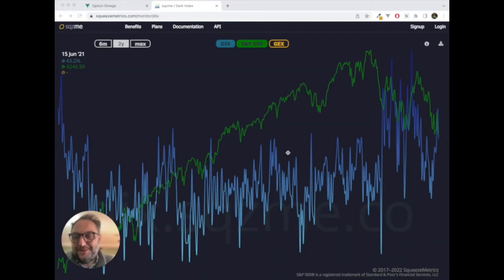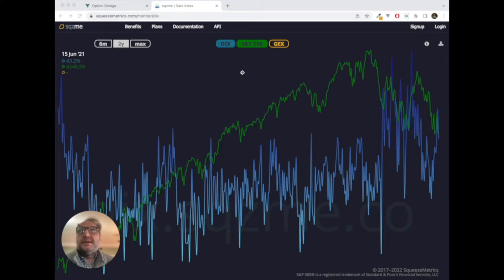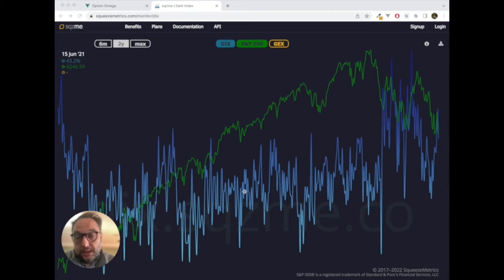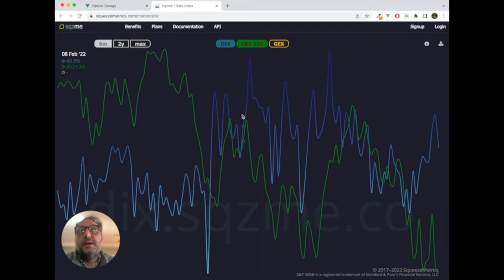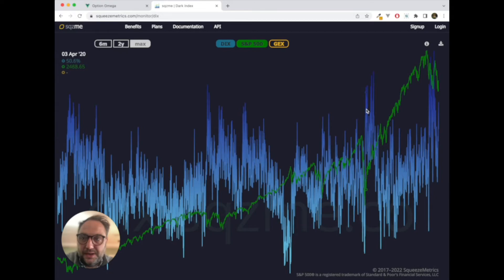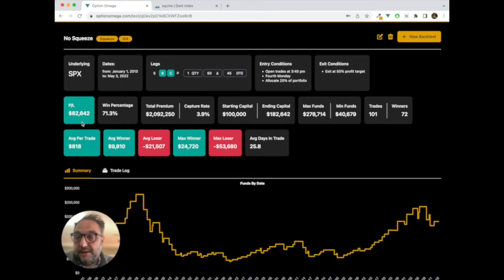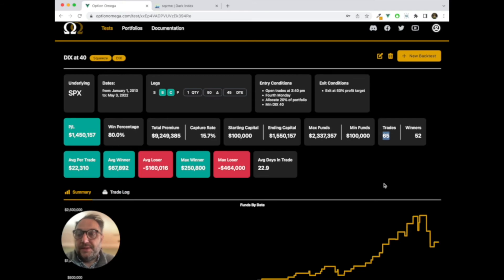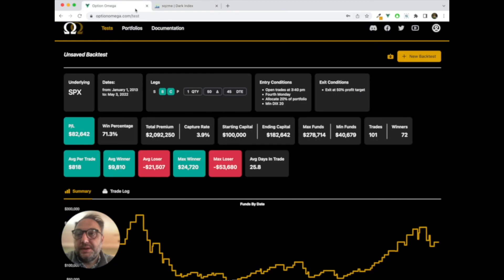Backtesting SPX/SPY Options with DIX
(Note— this is a re-upload with enhanced audio!)

Option Omega is an options backtester for backtesting index options on SPY and SPX, along with IWM and QQQ. We use 1-minute historical data for fast, powerful backtesting to quickly optimize and refine options trading strategies in a modern, simple to use, customizable web app.   (We started with 5-minute historical data, so some of the older videos are using 5-minute data).